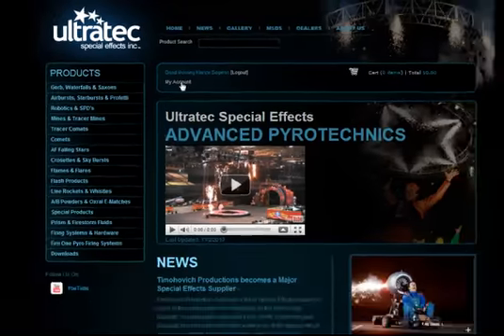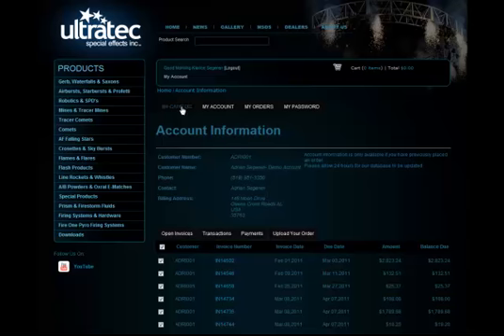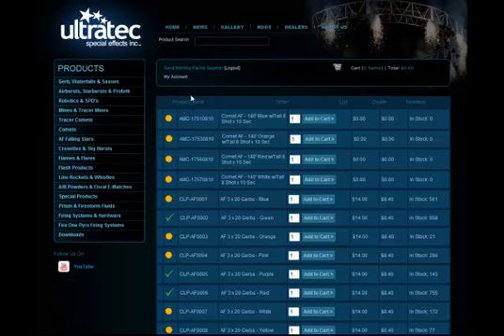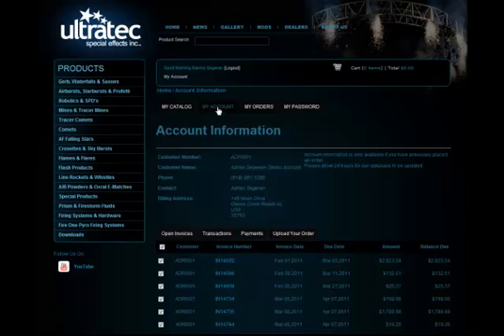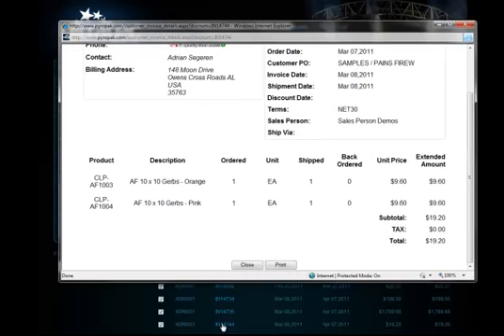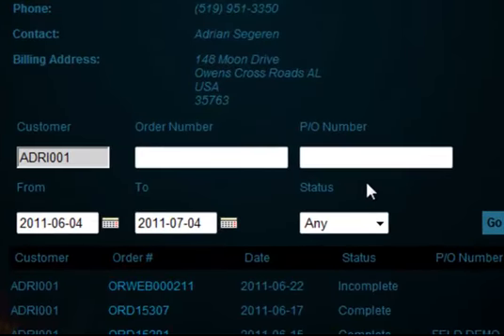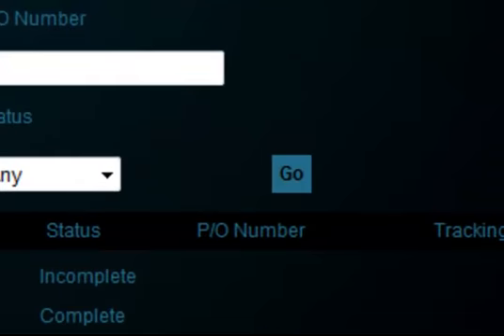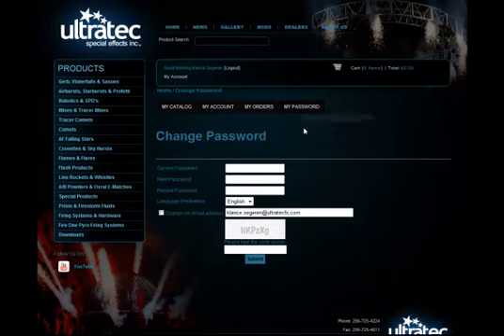Reviewing & Reordering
This video will assist you in reviewing and reordering your orders on the Ultratec website.